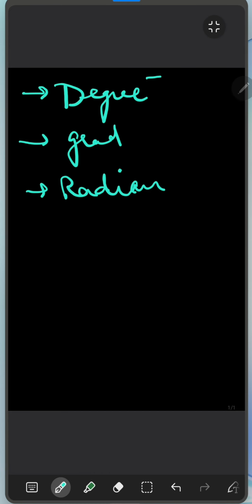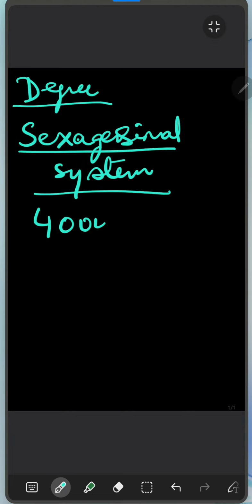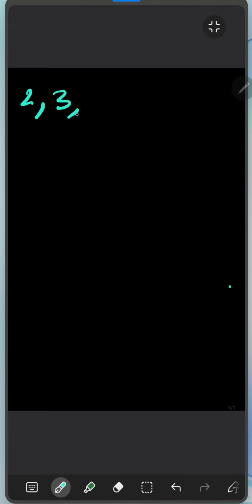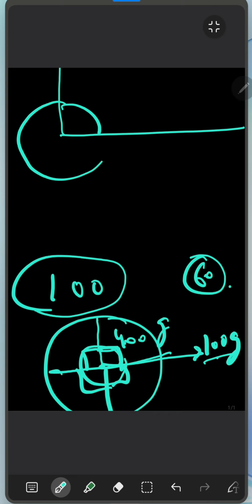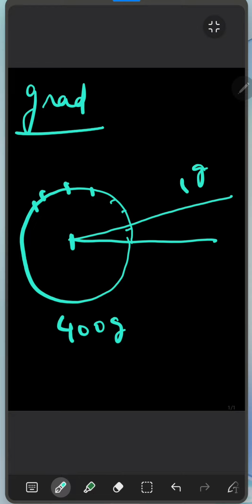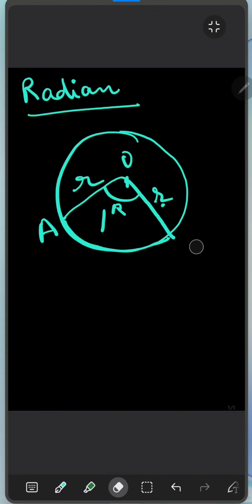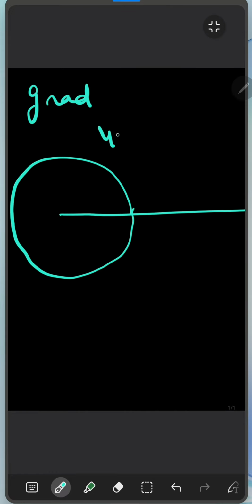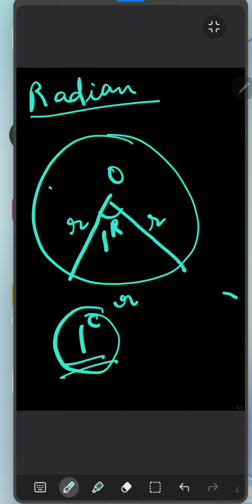Degree,Grad and Radian